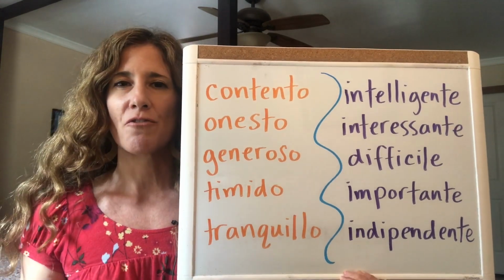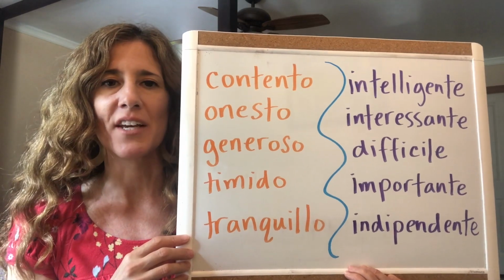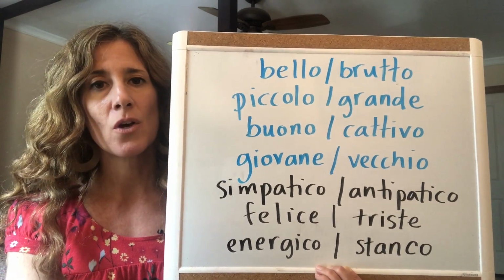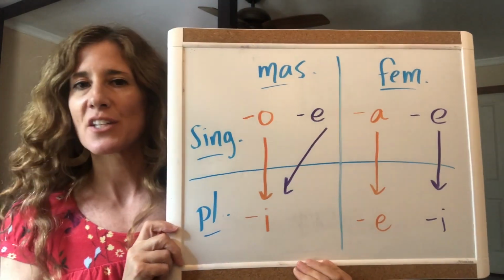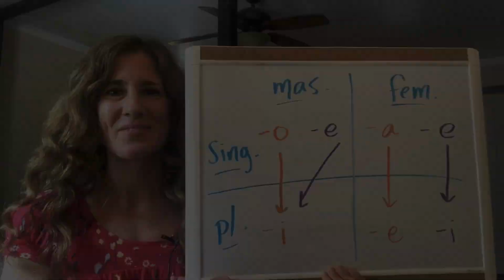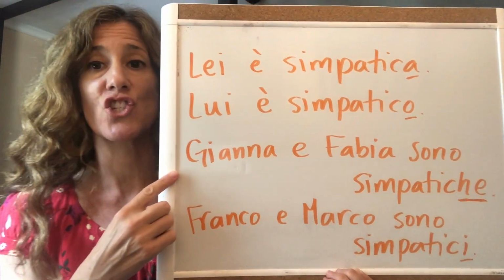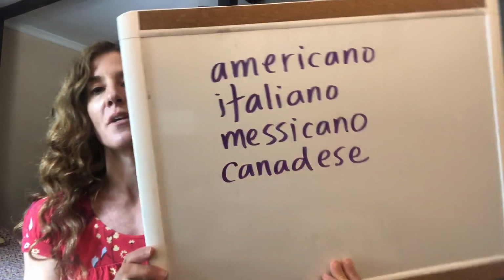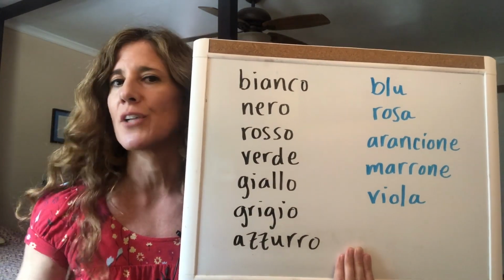Learn Italian for Travel- Lesson 9: Rules for Using Adjectives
Learn some descriptive adjectives as well as how to modify them to agree with nouns.